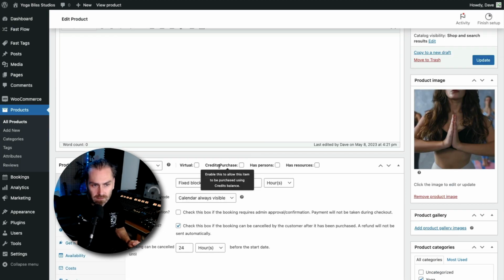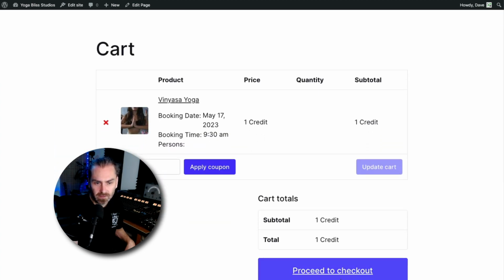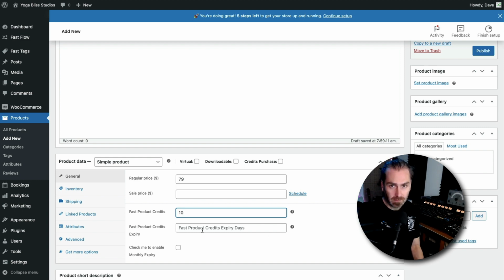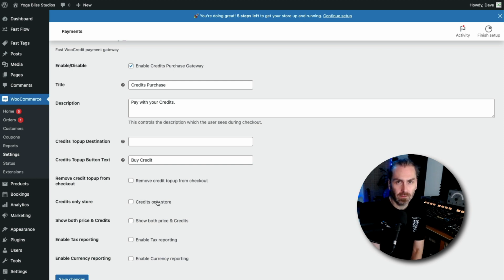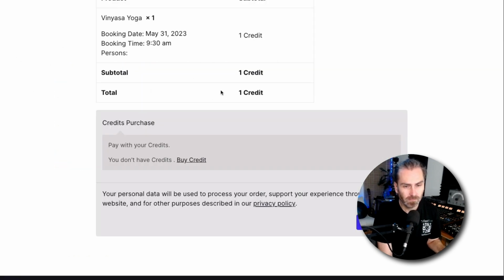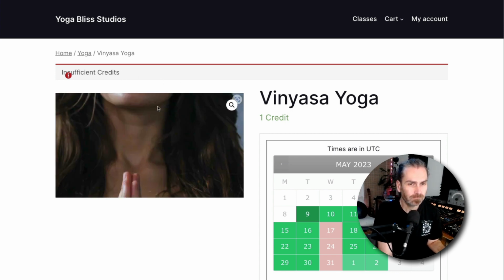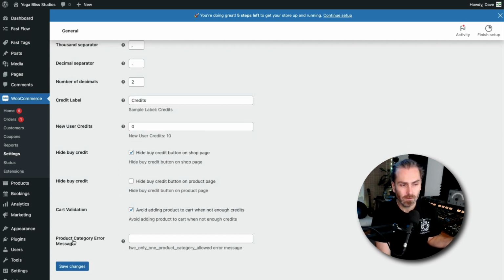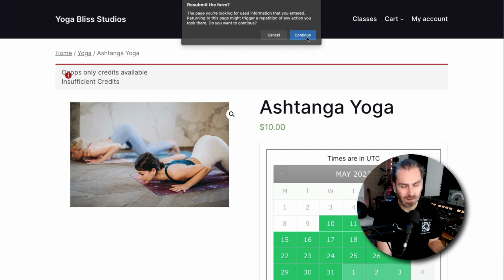How To Create A WooCommerce Credit Based Booking System Using Fast Credit Pro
💰 Fast Credit Pro is a WordPress plugin for WooCommerce that allows users to purchase products with credits instead of currency.

🧘 Here we demo the plugin on a dummy yoga site with WooCommerce and the WooCommerce Bookings plugin.

📈 Fast Credit Pro provides options for configuring credit purchases on WooCommerce products, including setting credit values and expiry dates.

🛒 Users can purchase credit packs and use them to book classes or other products.

📊 The plugin offers various settings, including payment gateway options, user credit settings, and product category error messages.

📚 Fast Credit Pro was originally developed for download sites but can be used in a variety of scenarios, even being used on sites as diverse as selling harp lessons or a subscription service for vinyl records.

📩 Support and customization requests are available for the plugin.